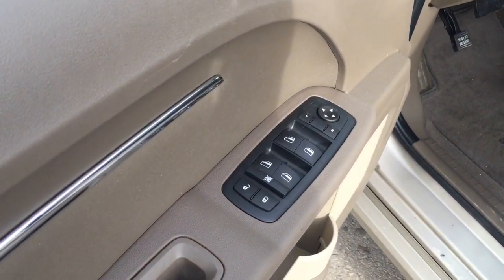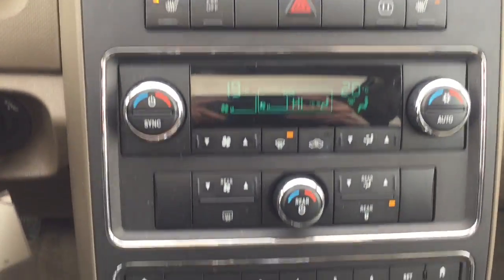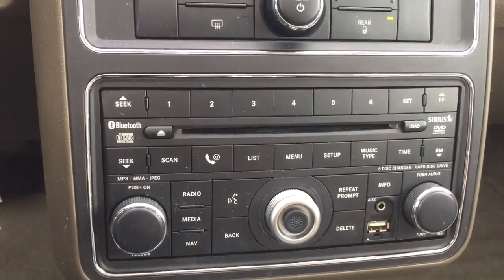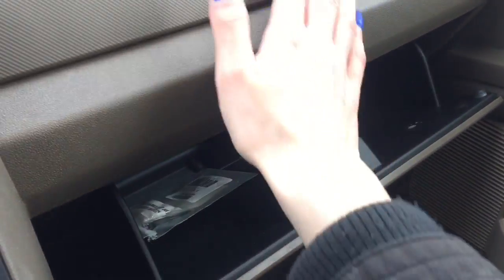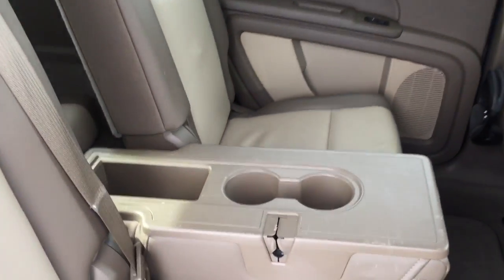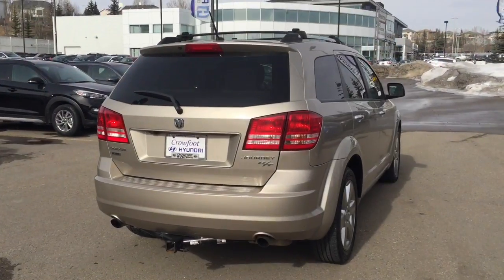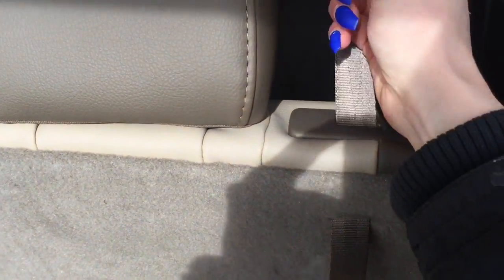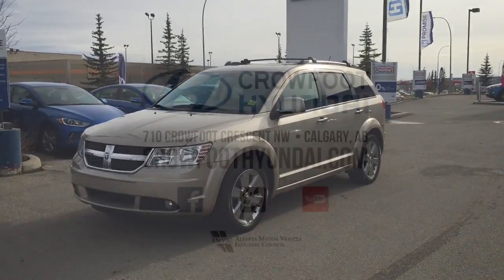2009 DODGE JOURNEY R/T - Crowfoot Hyundai #1704-040A